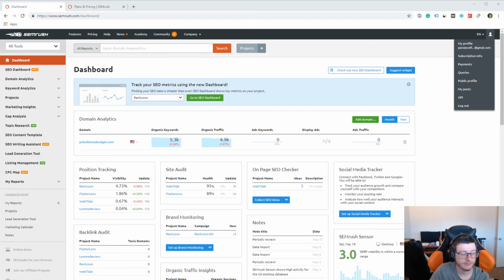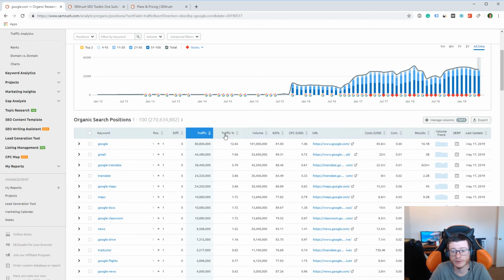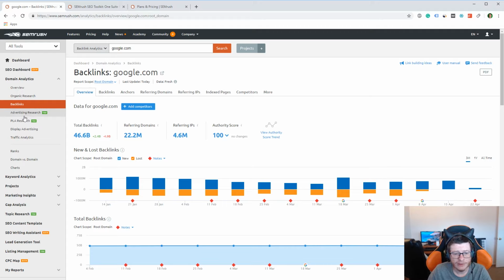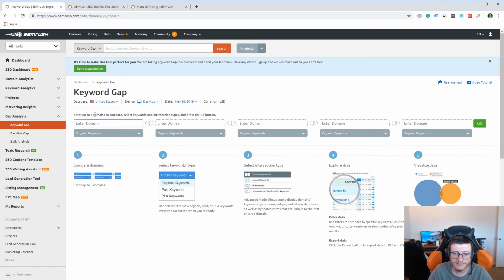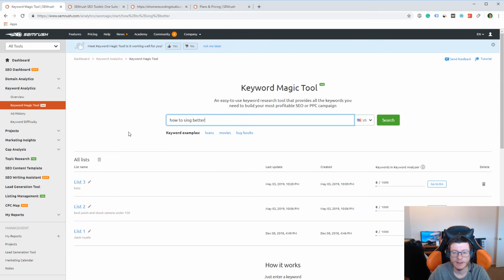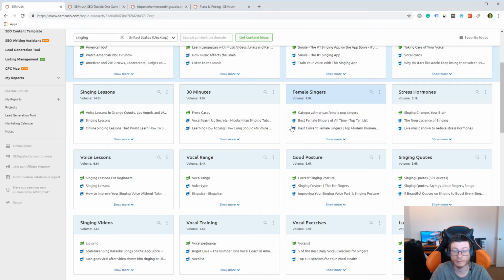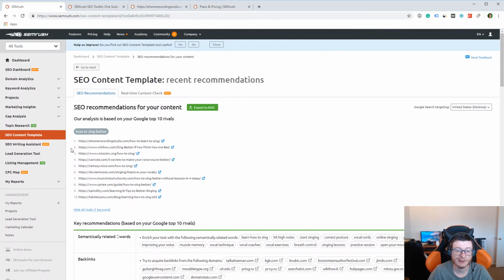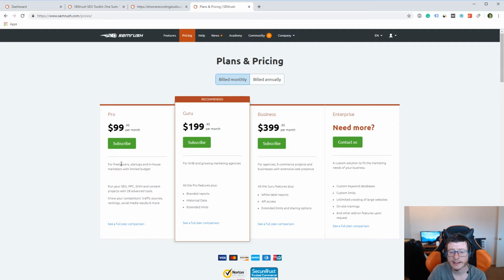SEMRush Review 2021 🔥 Complete Overview + Guide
Here we cover SemRush, a search engine optimization toolset that can help you rank your web pages on google.

We cover all of the major features included with Semrush. This video is a bit longer than most due to the sheer amount of content provided by SemRush. This is to be expected from one of the biggest names in SEO software.

💾 About SoftwareLore 💾
SoftwareLore was created by both my brother (Connor Jones) and I (Austin Jones) after we saw a lack of properly executed software review options on the internet. We combine real-world experience, extensive research, and a little bit of creativity to produce the best content we can.